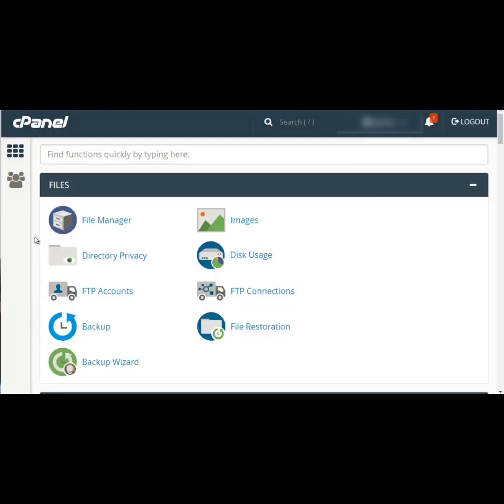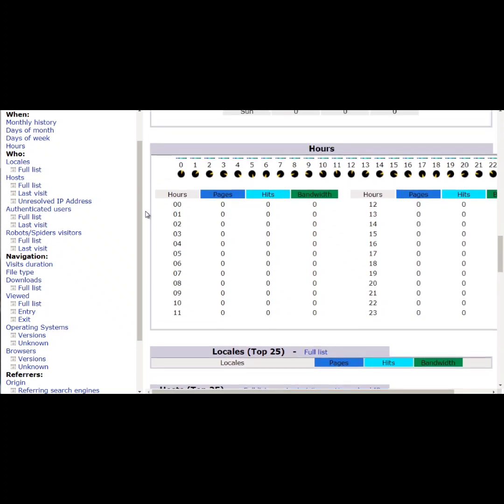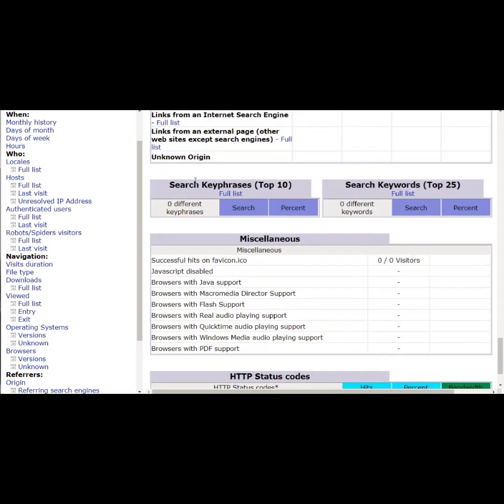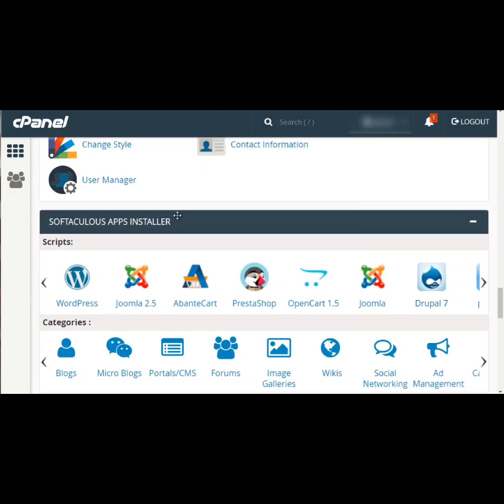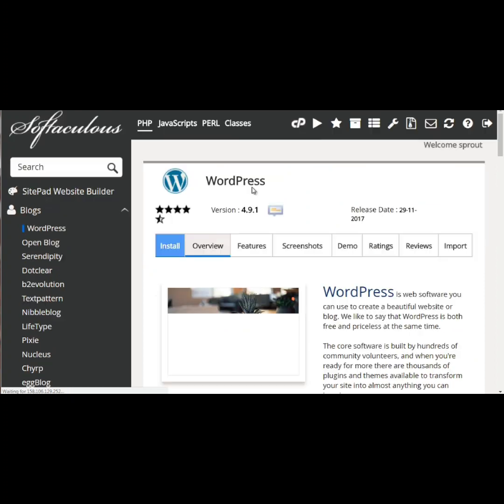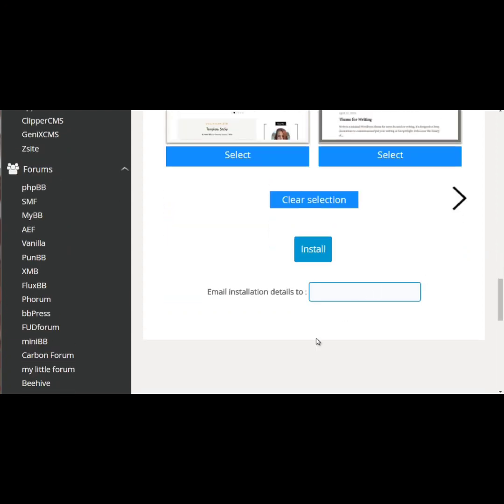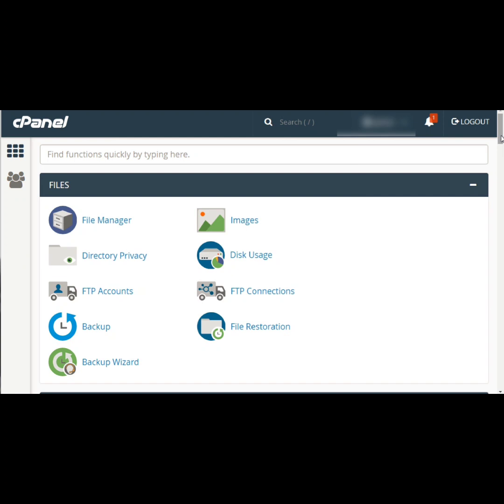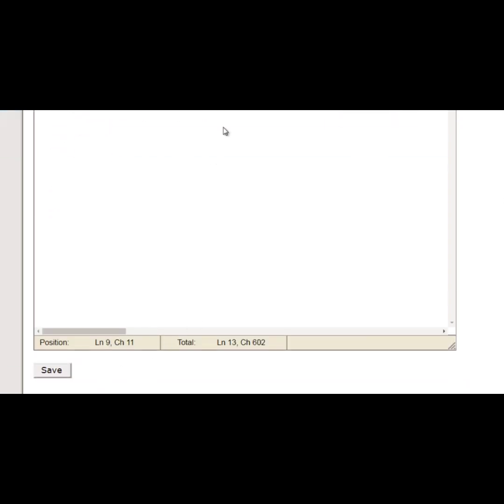cPanel Power Package Video Course. Part - 3.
No technical knowledge is needed to earn real passive income with this video course “PANEL POWER PACKAGE” which is 100% free for you. You can earn limitless cash with a click. Unique idea is disclosed for making money online, in this video course. Don’t miss the chance of becoming a millionaire. Earn daily with very less effort.

100% Free to Download.

100% Free with “Resell Rights”.

Now, EARNING MILLIONS of DOLLARS will not be a dream for you. Secret revealed in this video course “Panel Power Package”. This video course is 100% FREE for you. You can also DOWNLOAD it for free. Use your spare time wisely by watching this video course which doesn’t cost you anything. 100% real INCOME techniques for you. Learn to make
you. Learn to make MONEY with easy steps. Get the MONEY instantly, watch and start earning today!

internet business.
online marketing
internet marketing.
online business.
digital marketing.
earn money online.